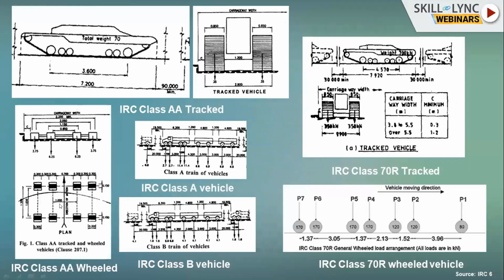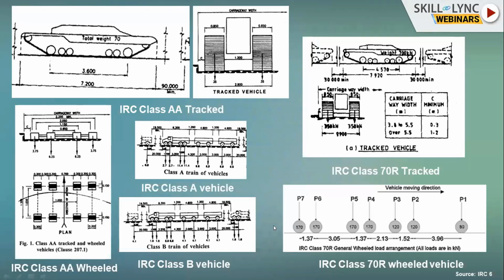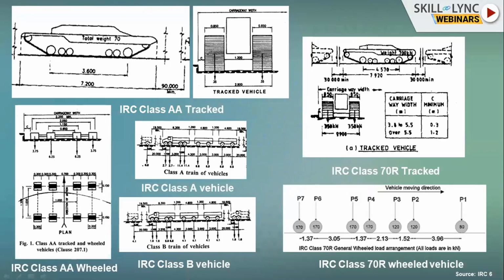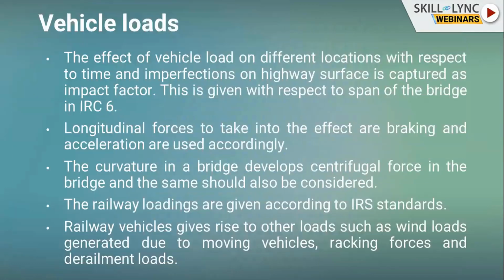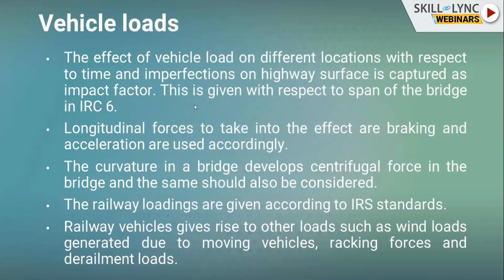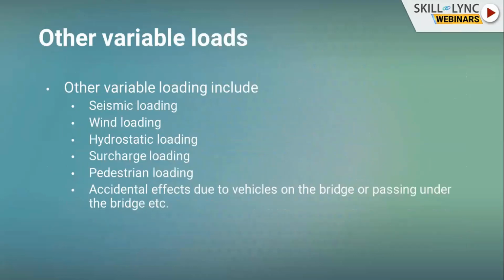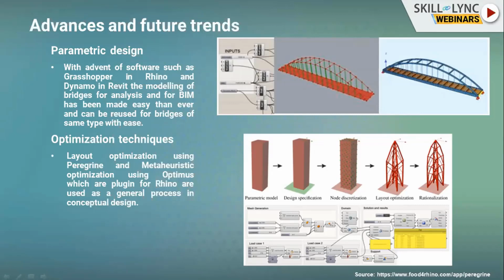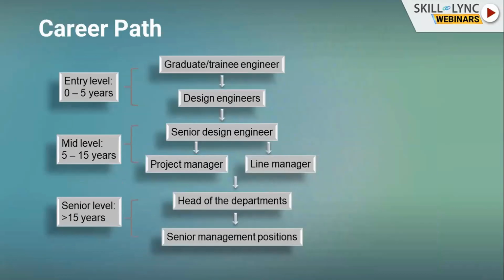Introduction to Bridge Engineering (Part - 2) | Civil Workshop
This is a Certified Workshop!

In this workshop, we will talk about “Introduction to Bridge Engineering”. Our instructor tells us the overview of bridge engineering, types of bridges, fundamentals of conceptual design, fundamentals of detailed design, designing process of the bridge etc. We also discuss the various career paths and job opportunities.

1. Skill-Lync is an e-learning platform for Engineering students with 1000+ positive reviews on Google.
2. Learn industry-oriented technical skills.
3. Work on 15+ Industry oriented projects. Create a strong profile that will help you get recruited.
4. Have a look at the profile of a student of ours
5. Attend live video conferencing support sessions every week.
6. Interact with industry experts and Skill-Lync support team 24/7 to get your doubts clarified
7. Get recruited with help from our placement assistance team.

Masters Program in STAAD.Pro for RCC, Industrial buildings and Metro Viaducts